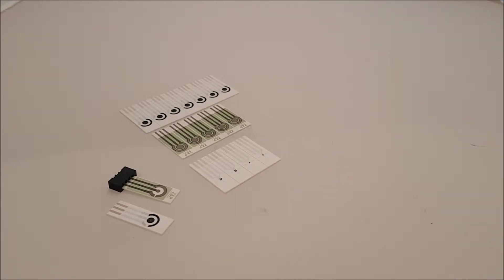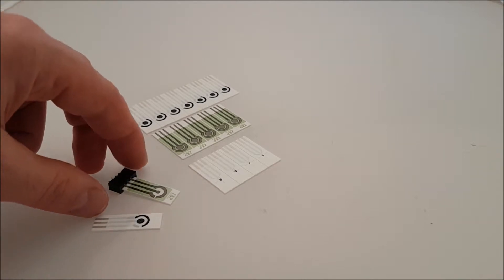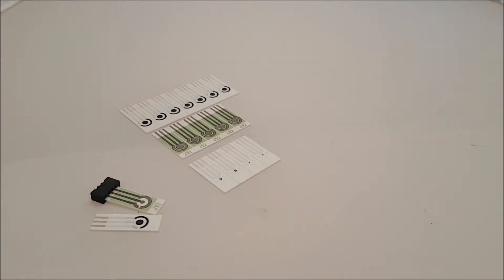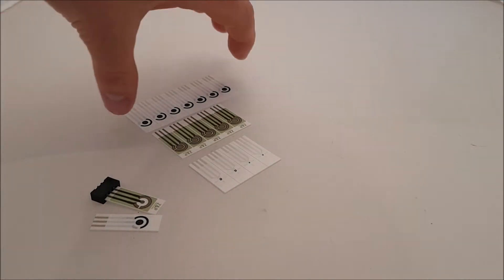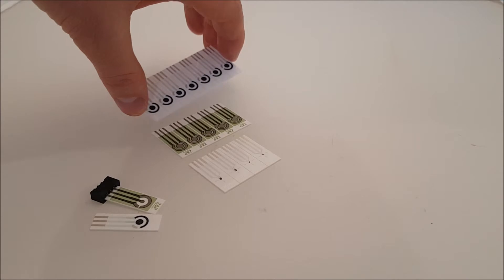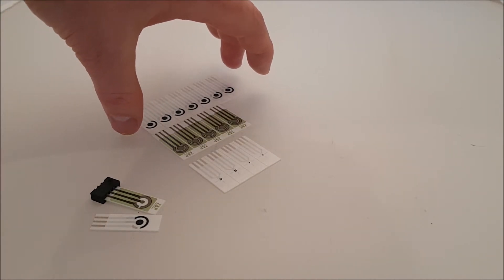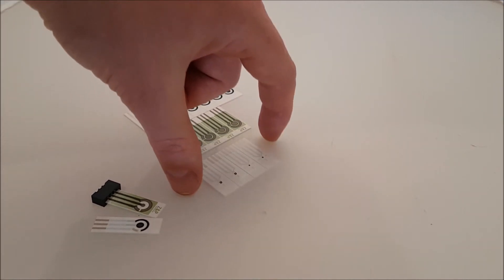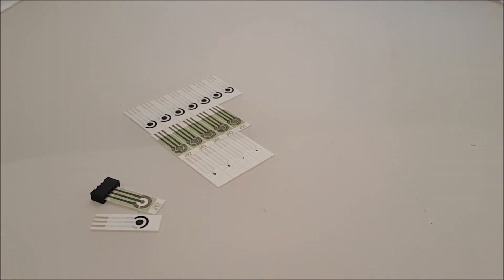Multiplexing sensors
At Zimmer and Peacock we develop and manufacture a standard range of sensors, and we also develop and manufacture sensors specific to our customers' needs. In this video we show some examples of multiplexed sensors.